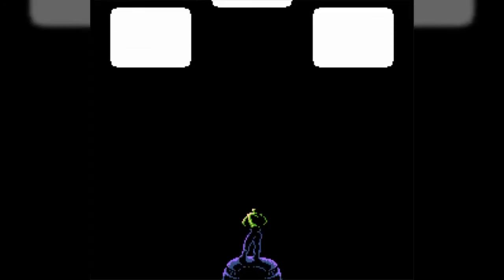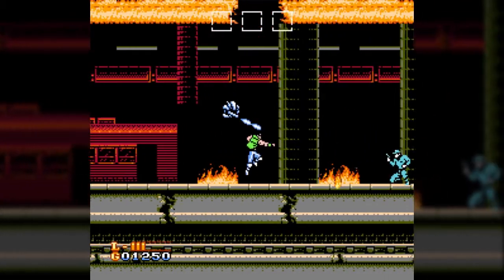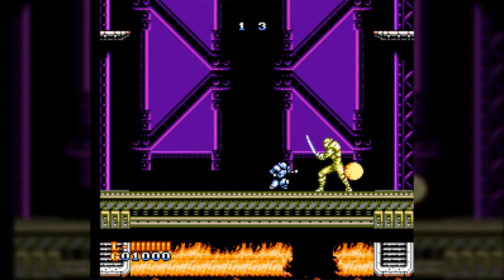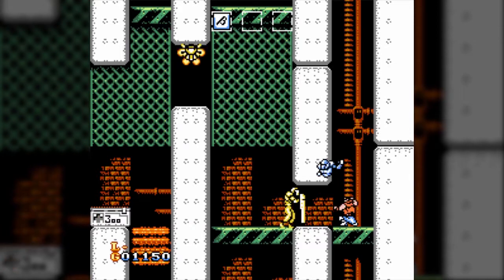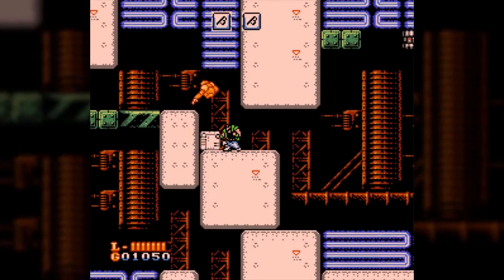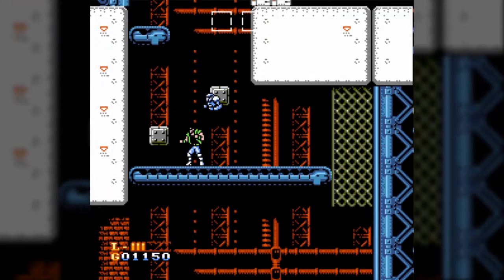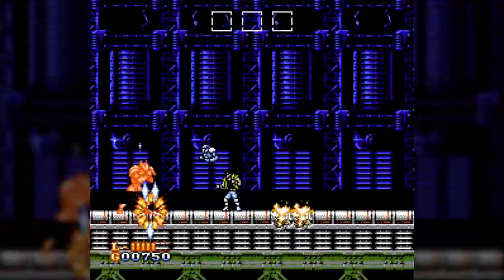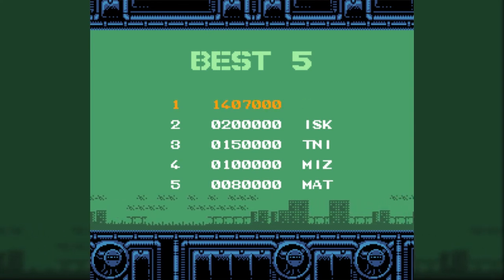Let's Play Shatterhand! - Finale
Episode 3: Suited Up

**Seizure Warning during boss fights, things get a bit flashy when they're beaten.**

Endgame. Area F is cluttered with hazards all over the place at such a rate that any kind of pacing beyond that of a snail will make you take a lot of stupid hits, and the latter half of it being an autoscroller doesn't help. The boss is pretty easy to make up for it though, as agile as it can be. With that we're on to the final stage:  Area G. This place is harder and is longer than any other in the game, but it's better placement of enemies makes it a better stage than some of the main 5.

It's cramped with a lot of hazards along the way, and even a refight against some of the bosses from the main five stages. The final charge is particularly dangerous, and having to intentionally take a death due to me messing up my panels doesn't help. The final boss is dangerous beyond belief given the agility partnered with attack range, let alone the environmental damage. The armor I feel is almost needed for the fight just given the speed at which attacks come at you.